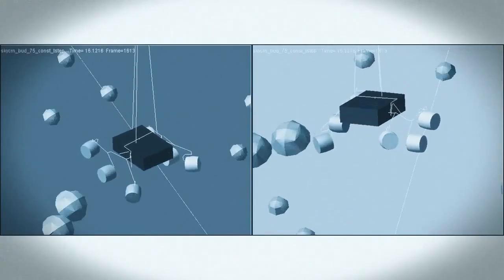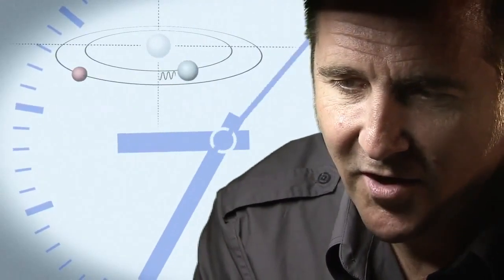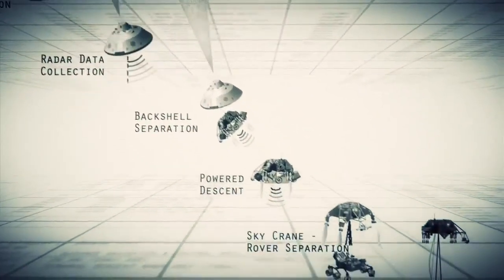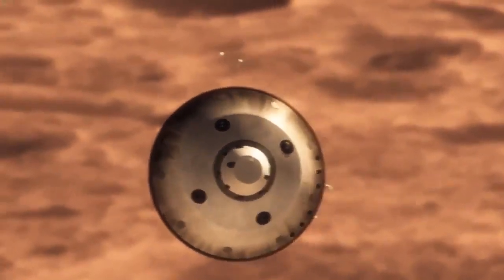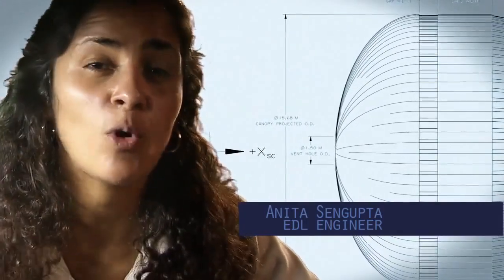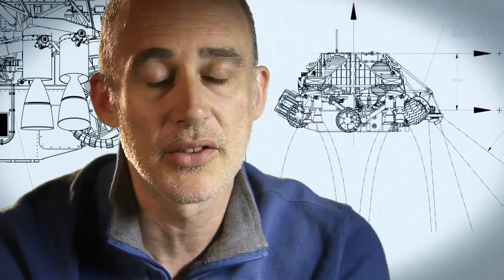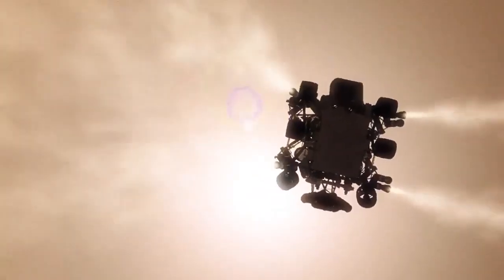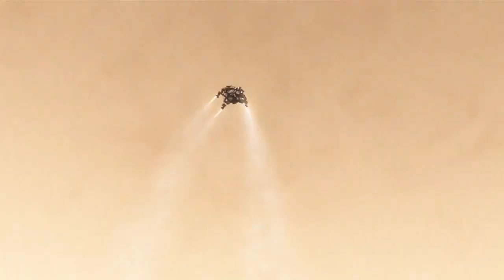"7 Minutes of Terror" Curiosity Rover Mars Landing - NASA goes Prometheus - Remix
Cool edit of the "7 Minutes of Terror" clip, showing the landing of the Mars Science Laboratory (MSL) mission and rover "Curiosity" on Mars. The video combines the Prometheus edit done by dwoodwoo and the official JPL clip.

Landing happens on Monday, August 6th 2012 into the Gale crater.

We're living in a SF movie, guys and gals!